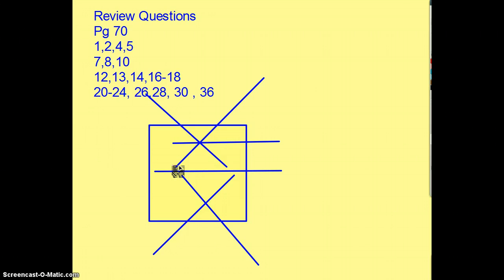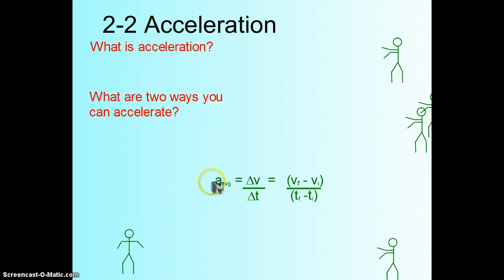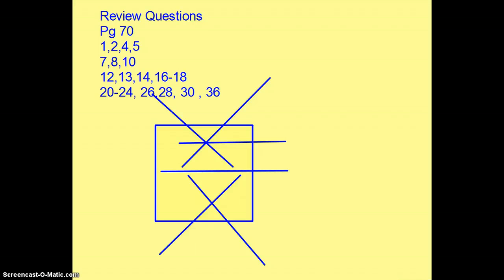RV 70 10 - 18